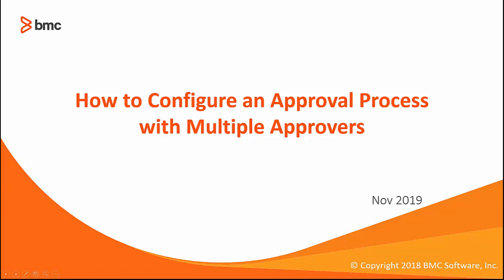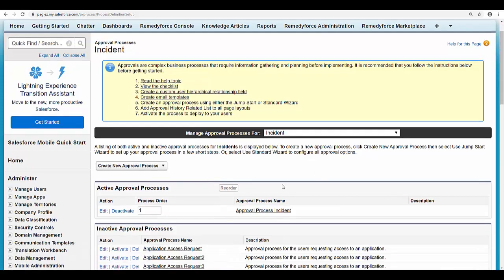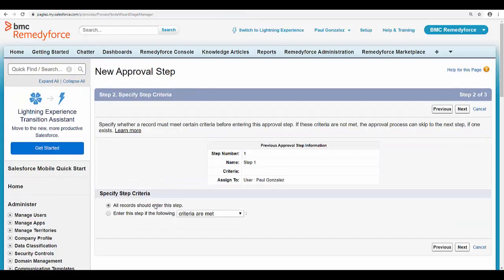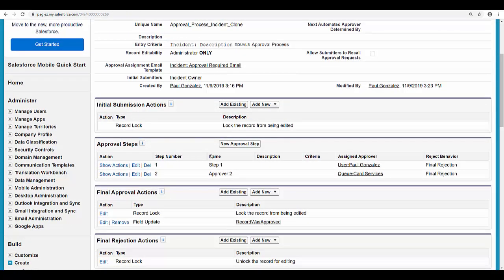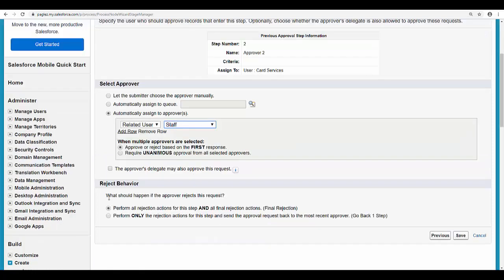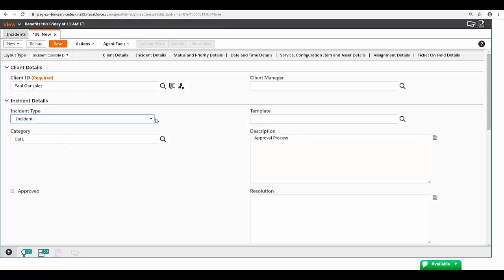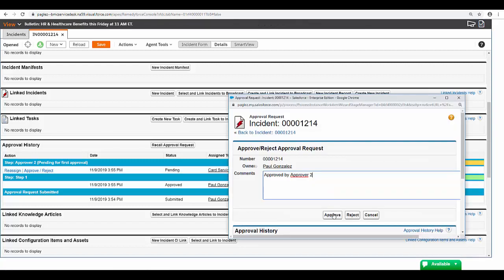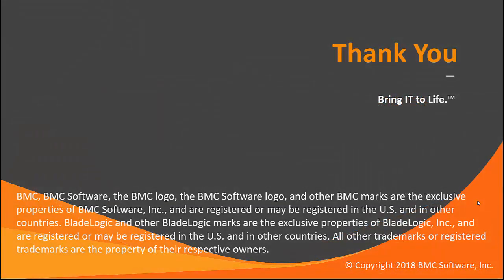How to Configure an Approval Process with Multiple Approvers